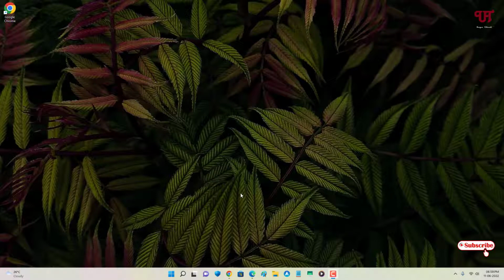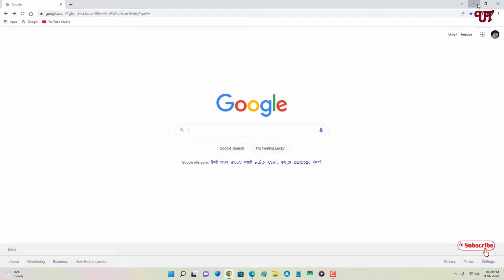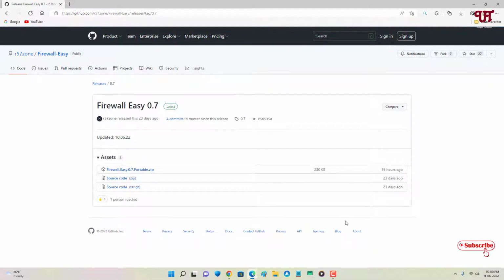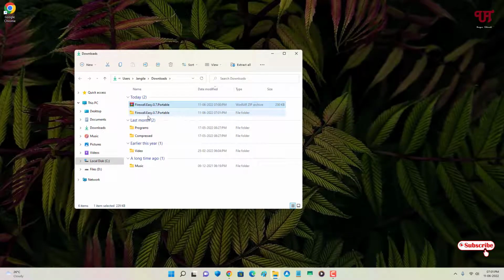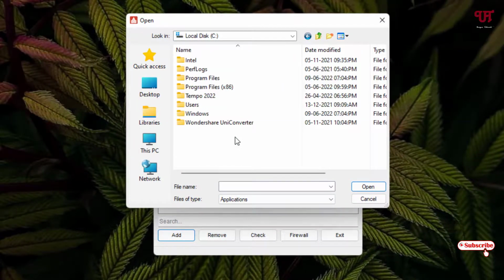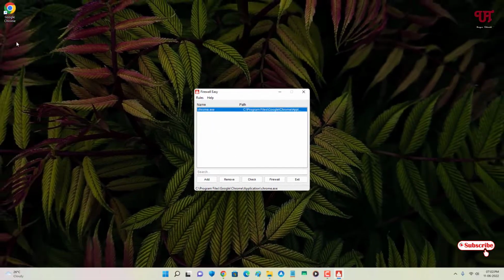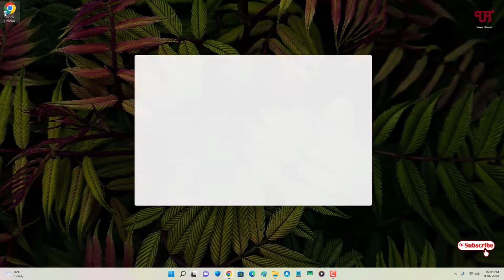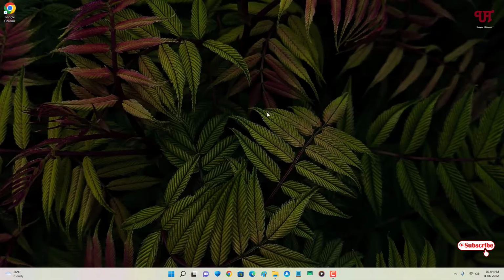How to make any Software or App unable to use Internet in Windows Computer ?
This video tutorial is all about How to make any Software or App unable to use Internet in Windows Computer.